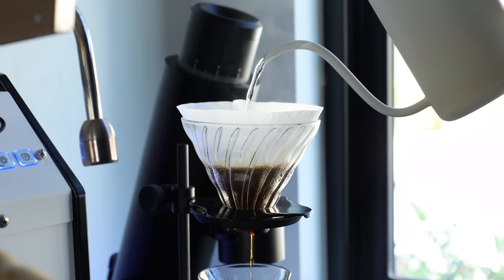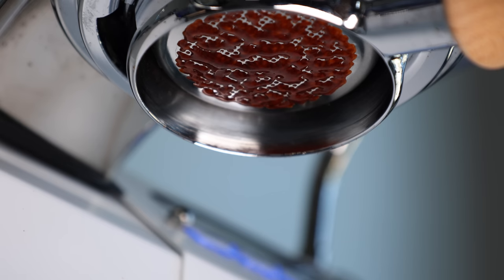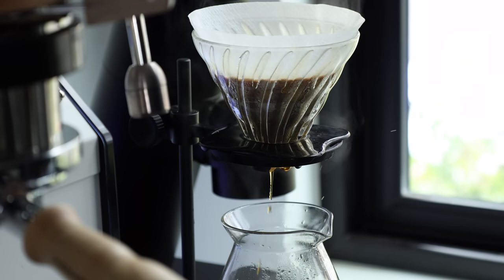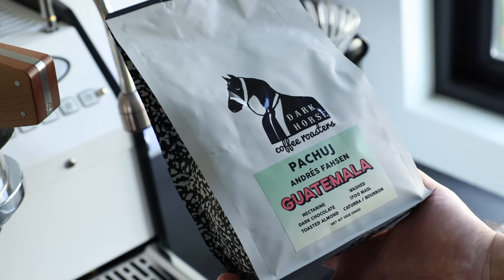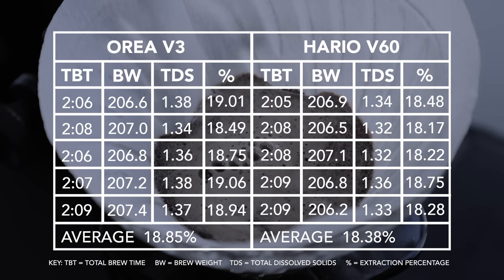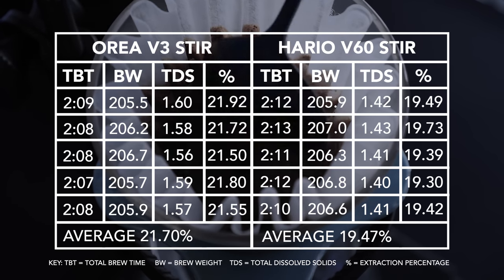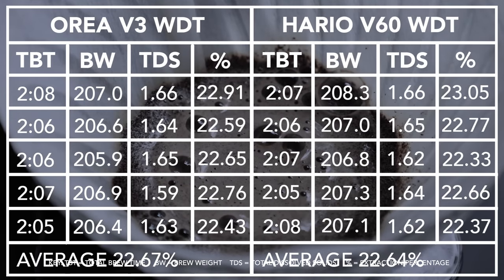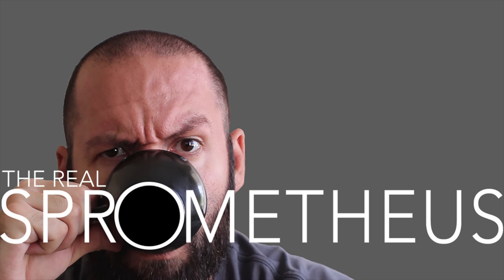THE WET WEISS - I Can't Believe I Didn't Think Of This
The humble WDT tool has become a daily piece of my espresso workflow, but after a recent Barista Hustle article I've adopted it into my pour over routine as well. In this video I test it against other forms of agitation to see how it measures up to the competition.

↓CHAPTERS↓
[0:00] INTRO
[1:40] THE DATA
[3:22] OUTRO